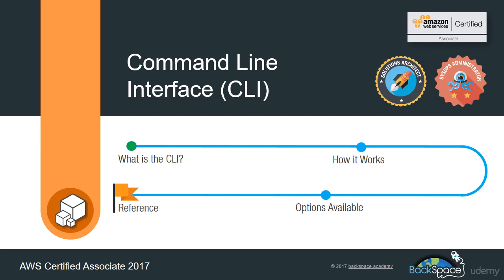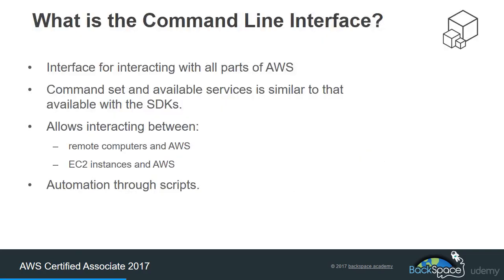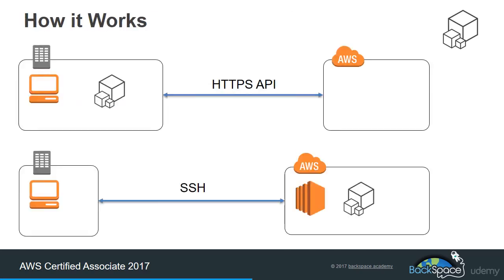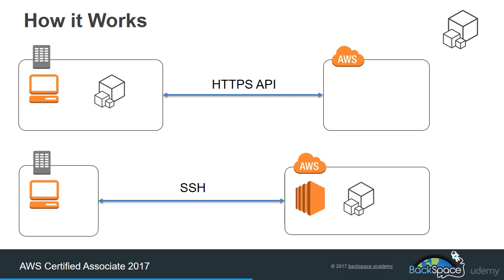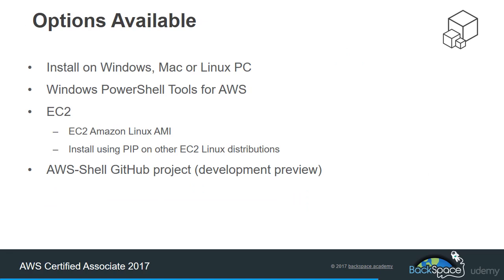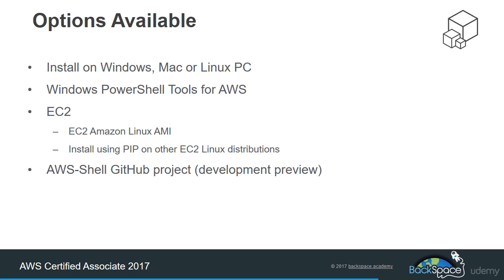2 - AWS Command line Interface CLI